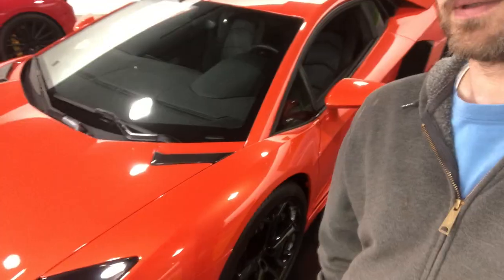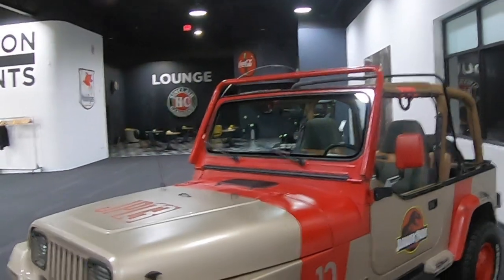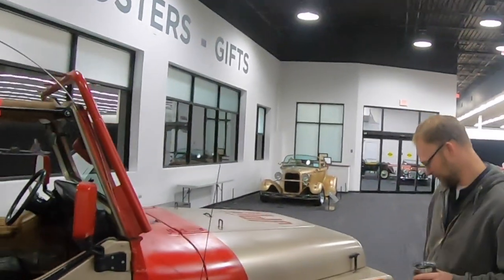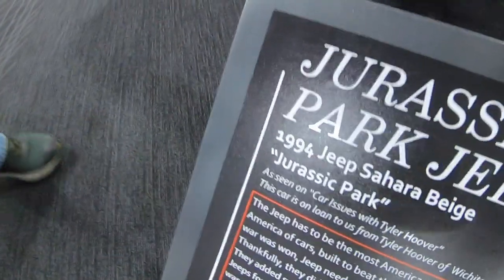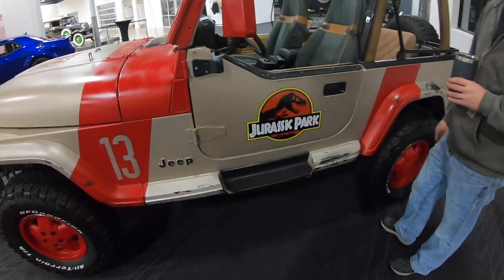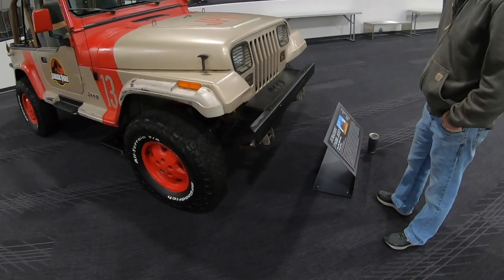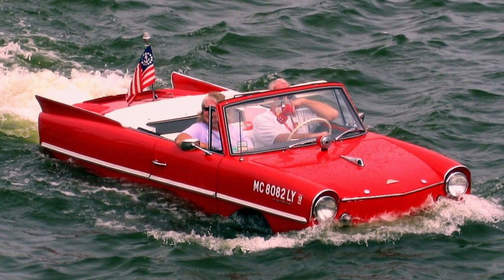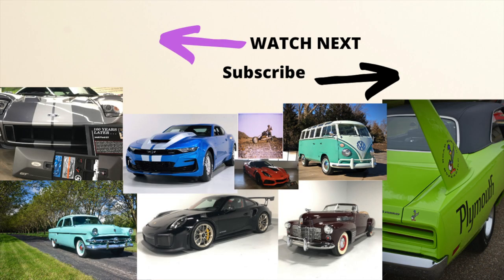"Everything that's Broken"... ft. Hoovie's Cheap Jurassic Park Jeep